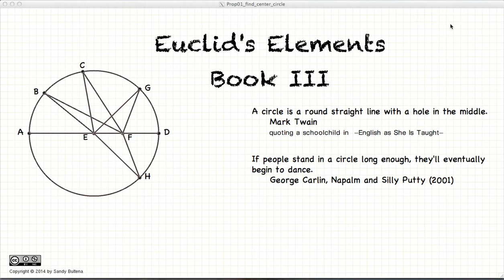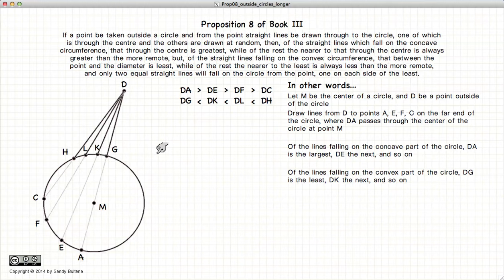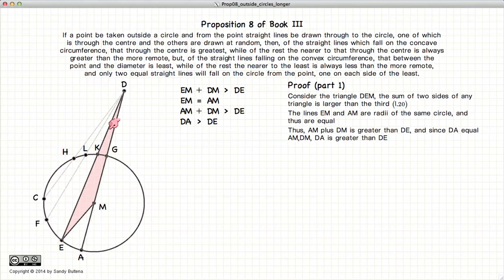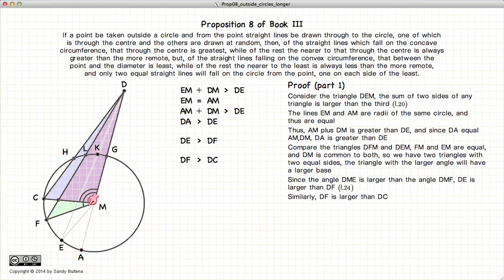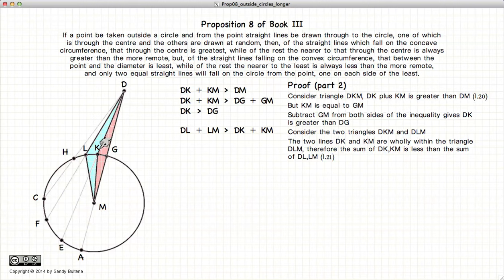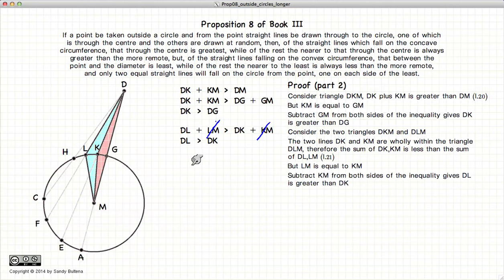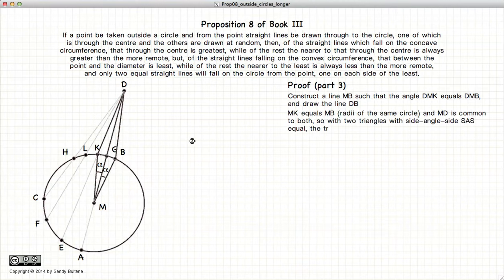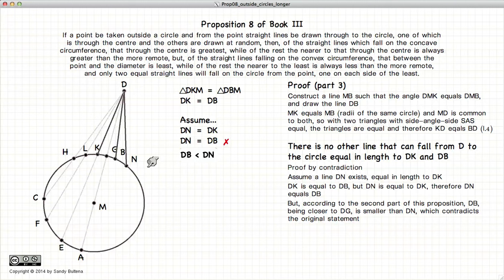Euclid's Elements Book 3 - Proposition 8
Lines drawn from a point to a circle are shortest when near the centre.  Lines drawn through a circle from a point are longest when drawn through the centre, and become shorter as they become farther from the circle